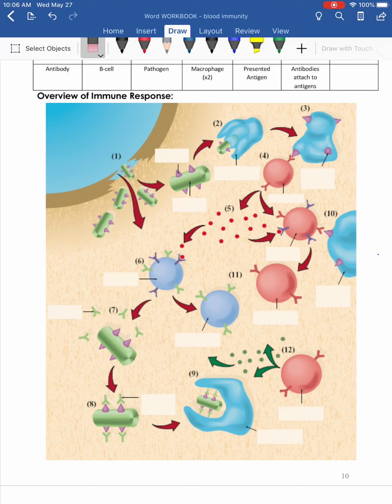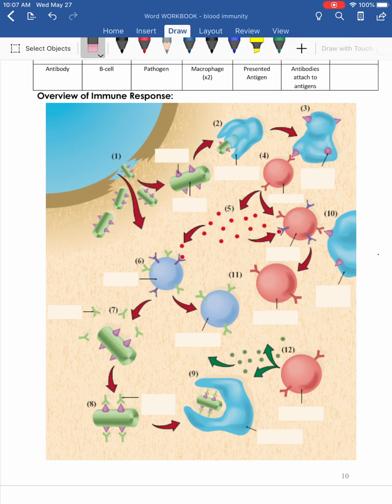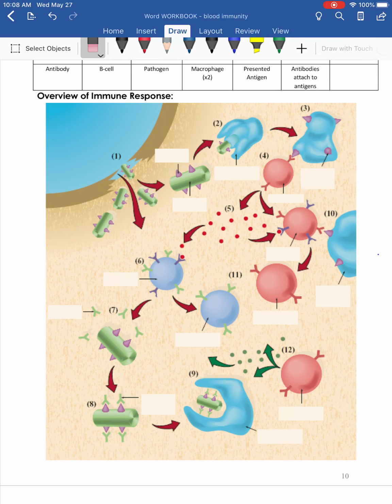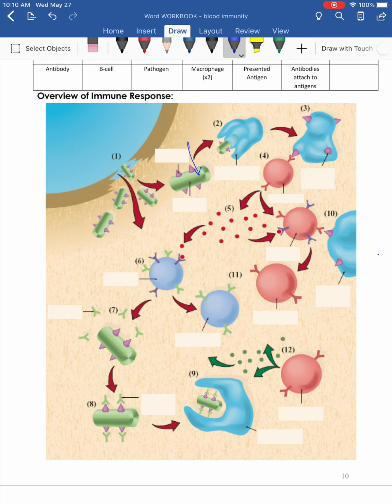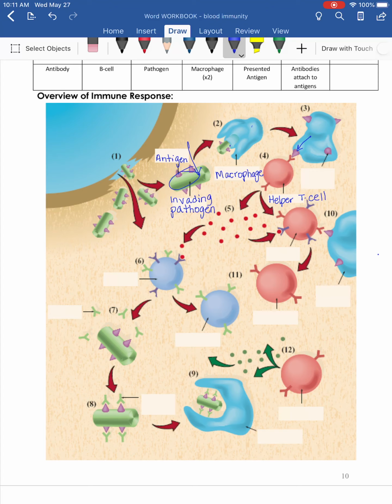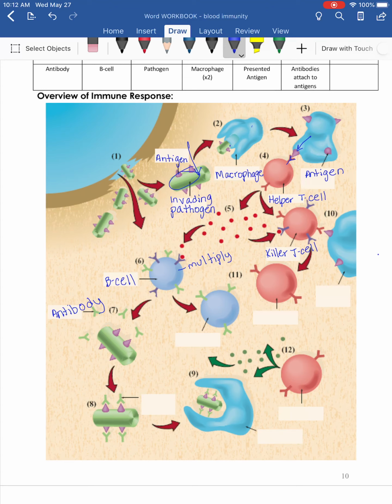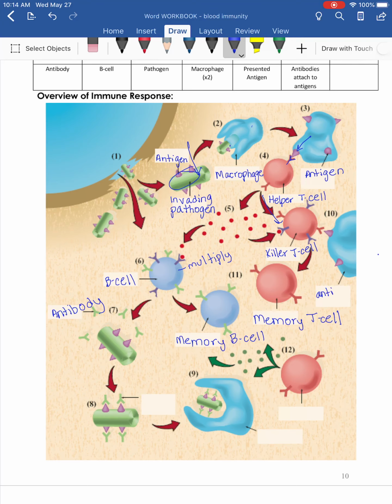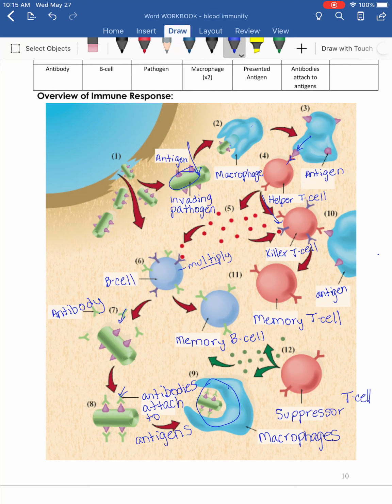Overview of the Lines of Defense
In this video I quickly review the three lines of defense and go over page 10 of your workbook!